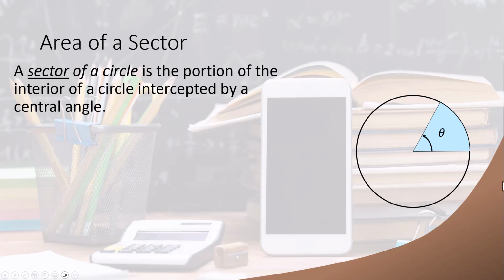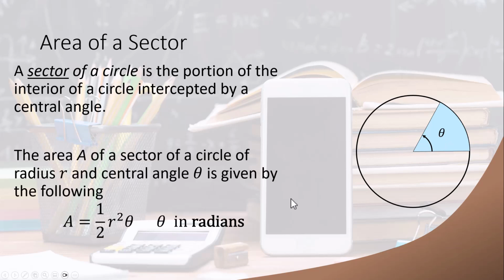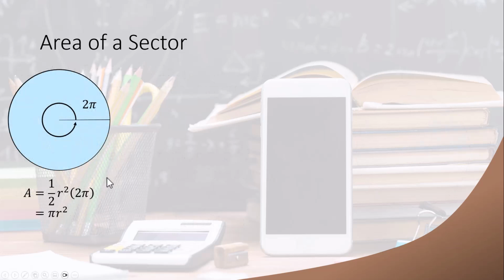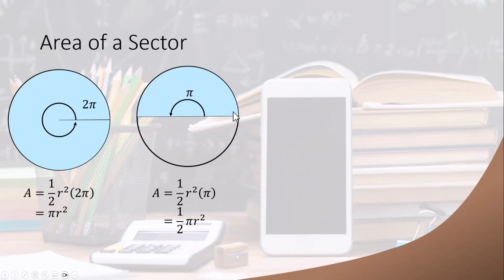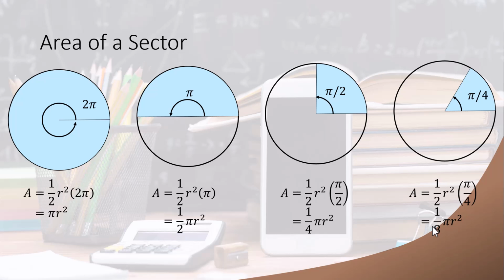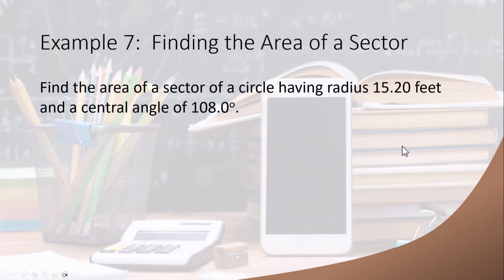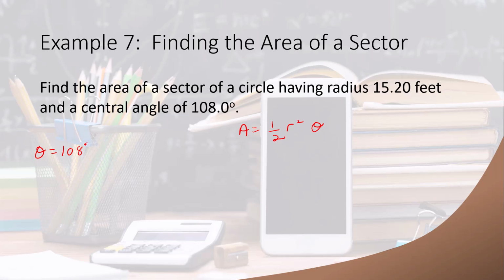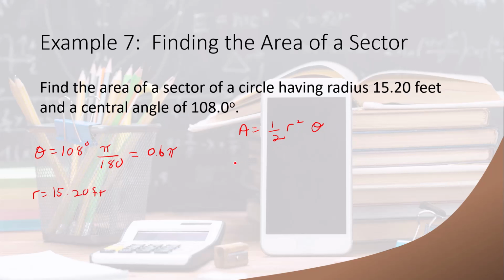MA 122 Section 6.1-Sectors